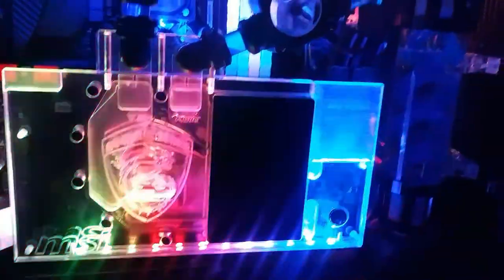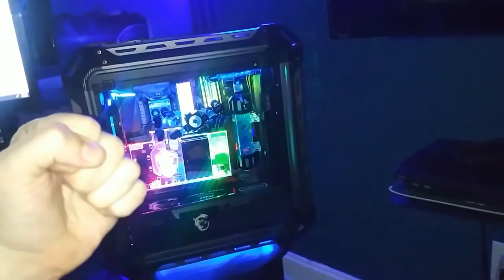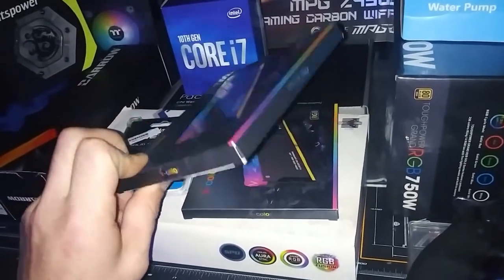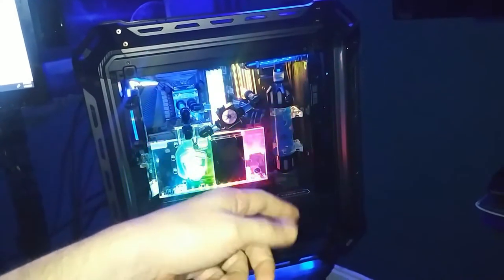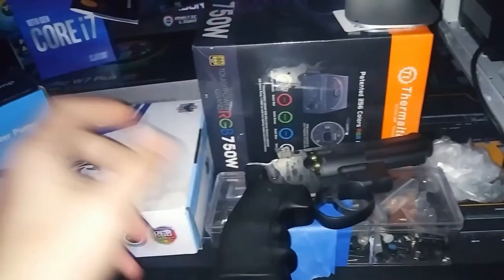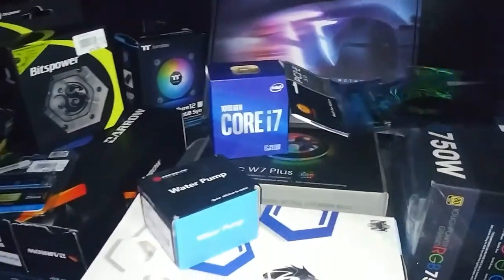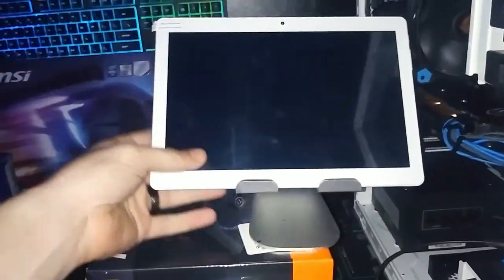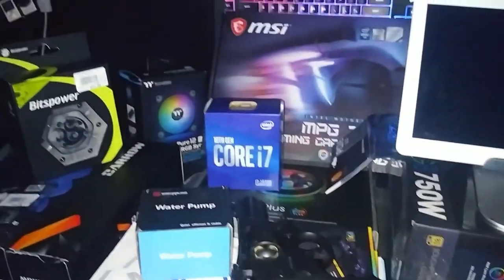i Almost Shot My pc With a .357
$jimhamilton85